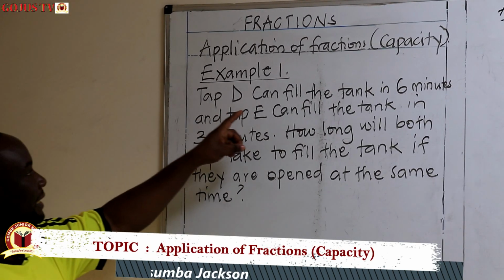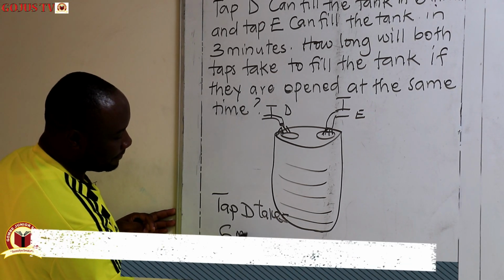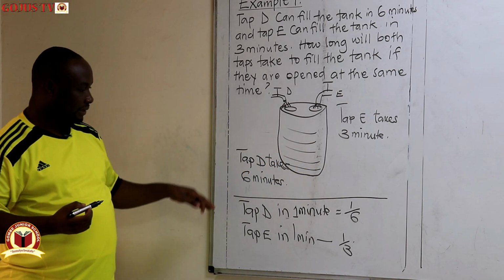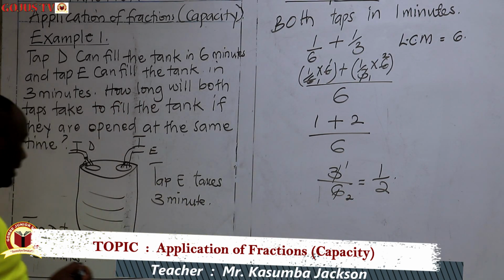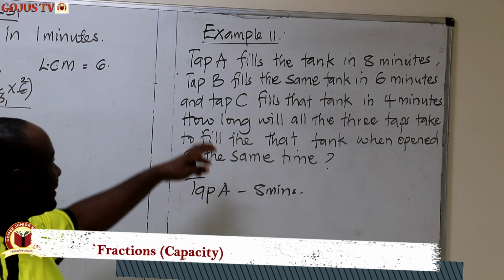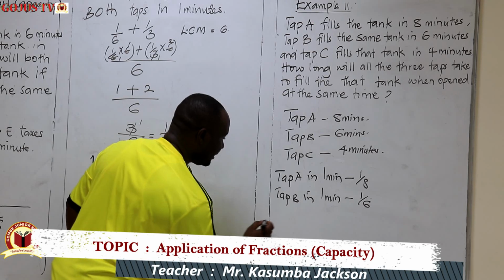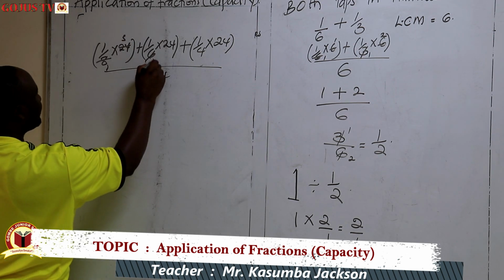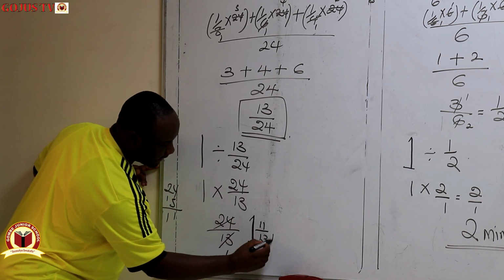MATHEMATICS LESSON, APPLICATION OF FRACTIONS (CAPACITY), GOMBE JUNIOR SCHOOL E-LEARNING UGANDA